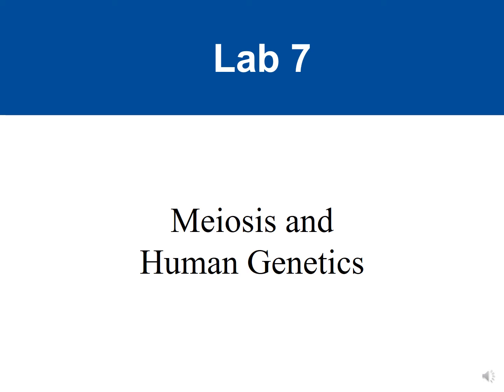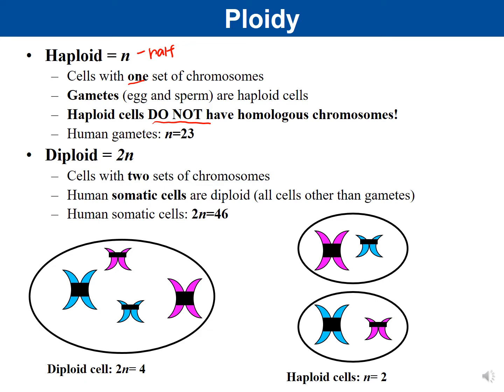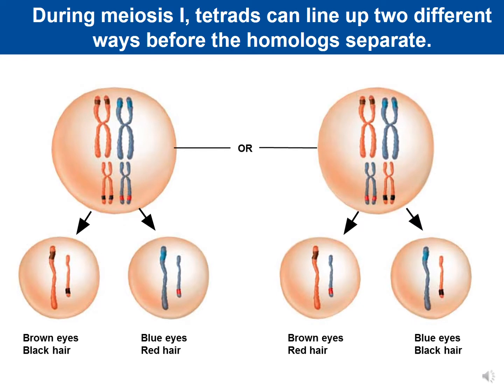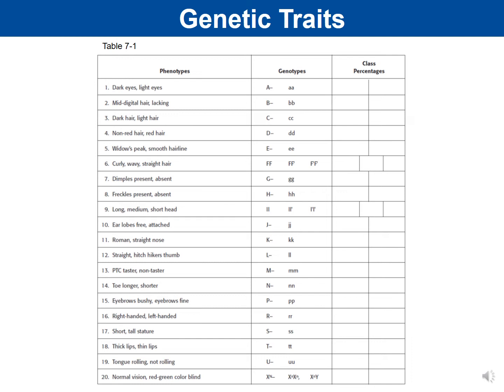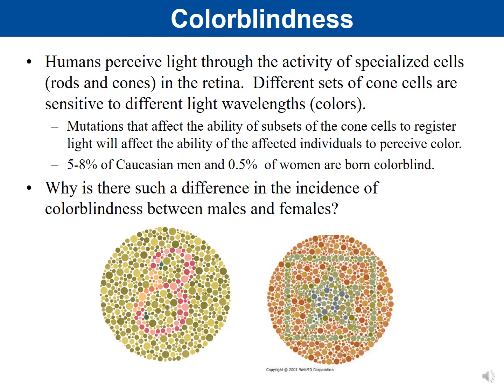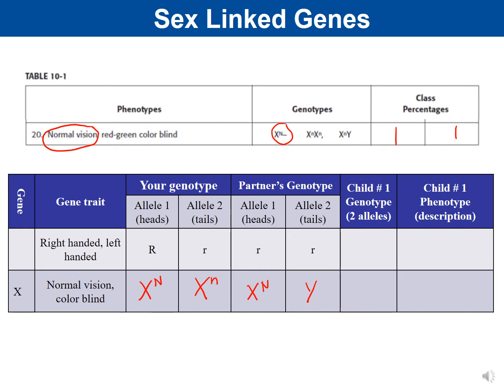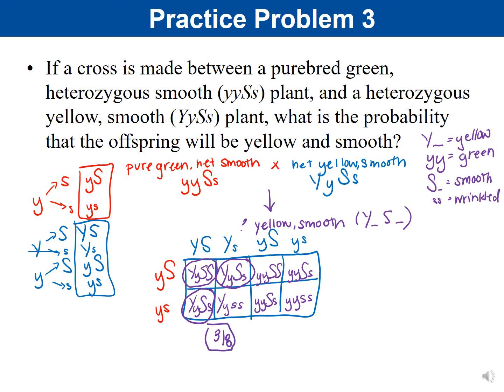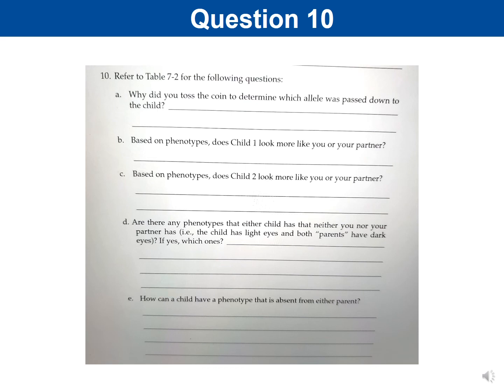Lab 7 Meiosis and Genetics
This video covers Meiosis and Genetics for General Biology Lab (Bio 100L) for Orange Coast College (Costa Mesa, CA).